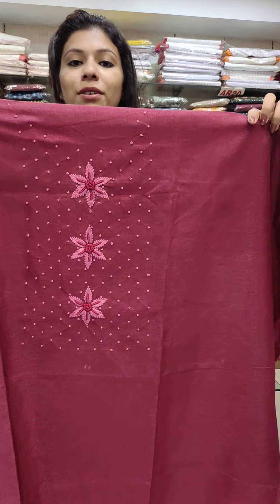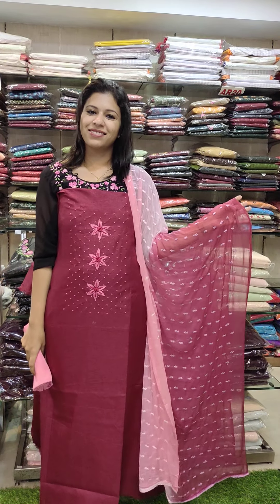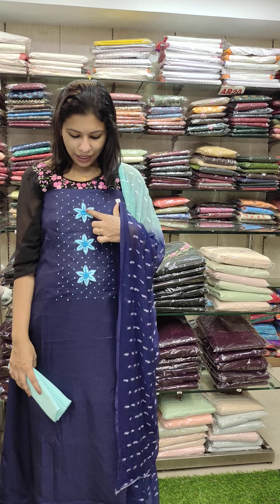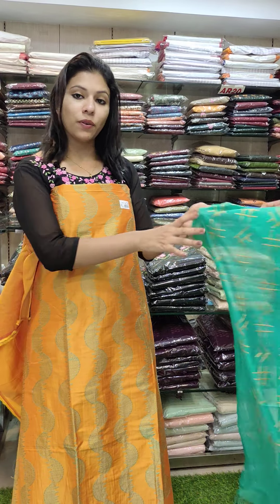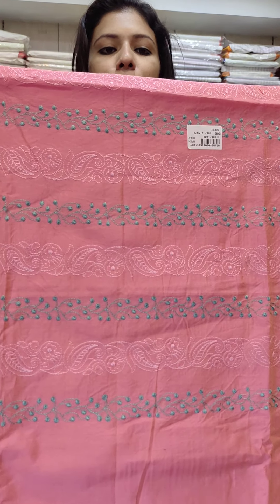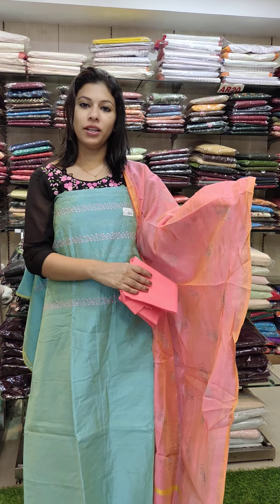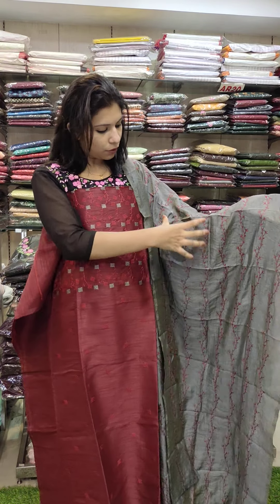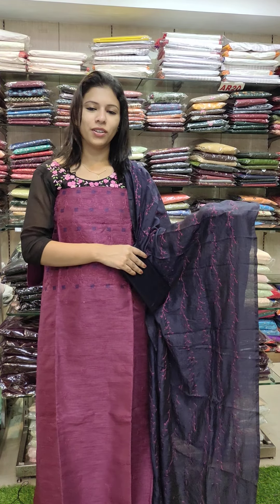PARTYWEAR & OFFICEWEAR MATERIALS 7012038507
PARTYWEAR & OFFICEWEAR CHURIDAR MATERIAL COLLECTION🎉🎉
  (*FREE HOME DELIVERY AVAILABLE )
WHOLESALE & RETAIL 🎉🎉